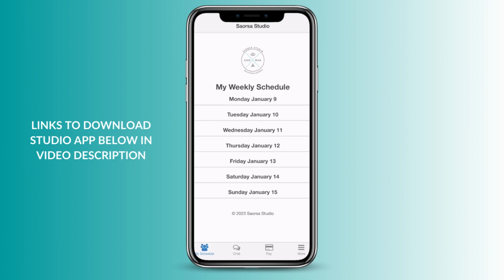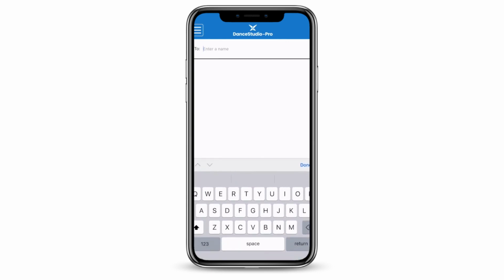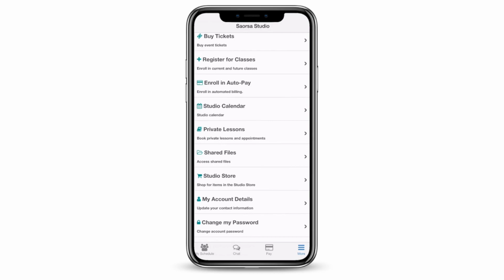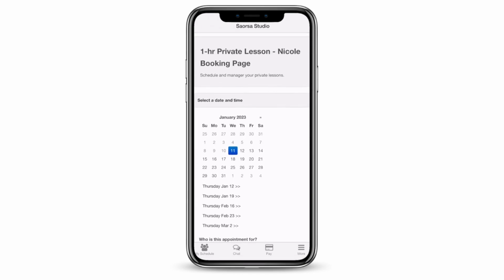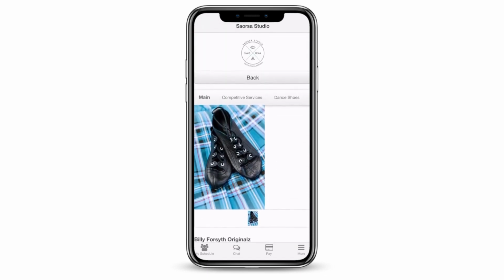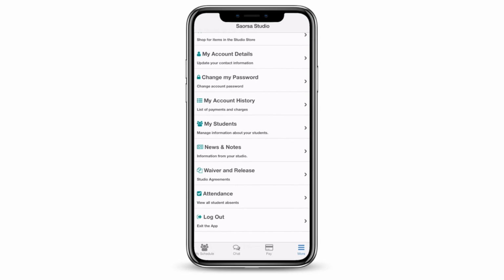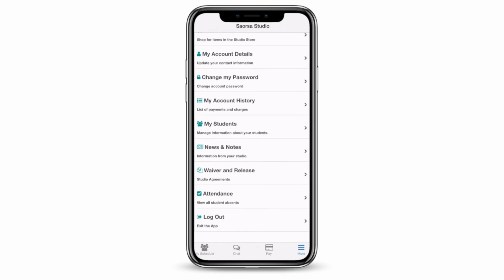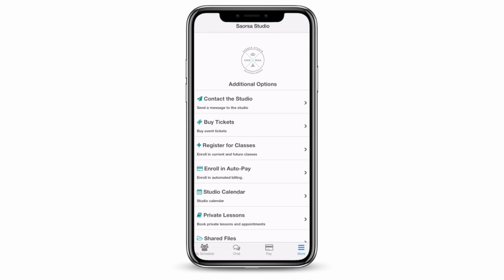Saorsa Studio App Tutorial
Giving you access to studio information and communication, right at your fingertips!

00:00 Introduction
00:39 Weekly Schedule
01:15 Studio Chat (Parent, Dancer and Group Chats)
01:39 Make Payments Online
02:02 Contact the Studio
02:09 Buy Event Tickets
02:16 Register for Classes
02:43 Enroll in Autopay
02:57 Class & Studio Calendar
03:43 Book Private Lessons
04:15 Viewing Upcoming Booked Privates
04:29 Access Shared Studio Files
04:49 Shop Online Store (Dance Shoes, Video Review, etc)
05:48 Your Account Details
05:54 Add Family Contacts (to Receive Studio Communication)
06:27 Change Your Password
06:33 Account History (Payments & Receipts)
06:47 Manage Your Students
07:04 Studio News & Notes
07:25 Email History
08:06 Waivers & Releases
08:19 Report an Absence
09:49 Summary

Are you a dance studio owner looking to streamline communication at your studio? Check out dance studio pro, and tell them we sent you! (Saorsa Studio, Nicole Odo)